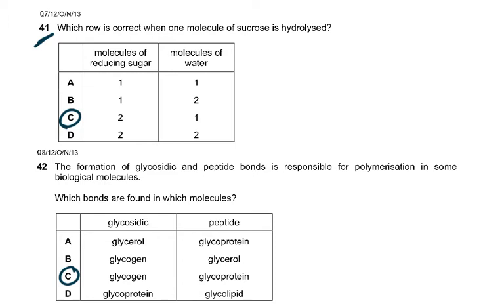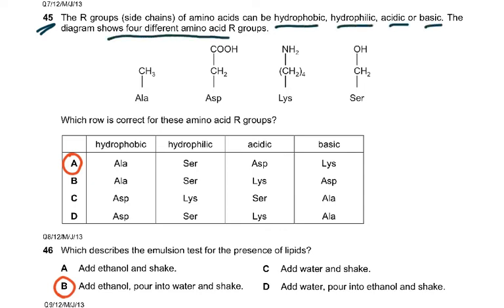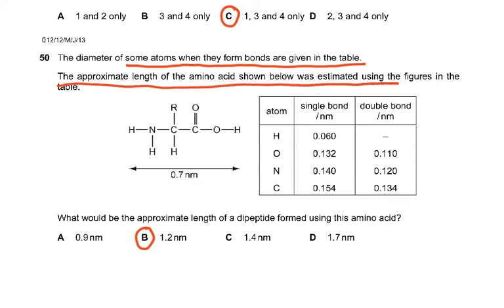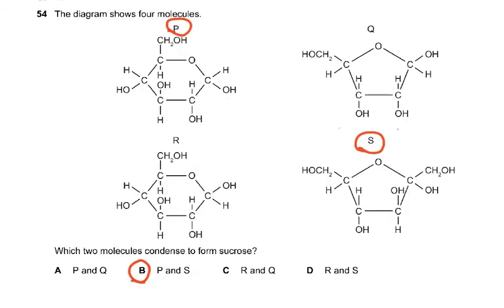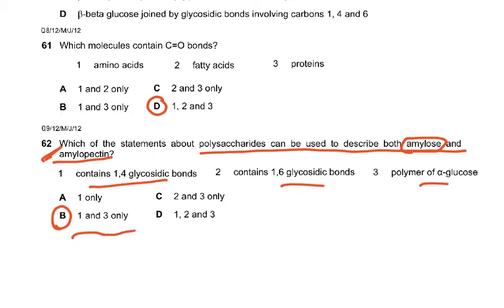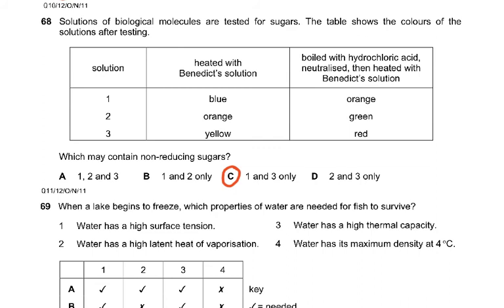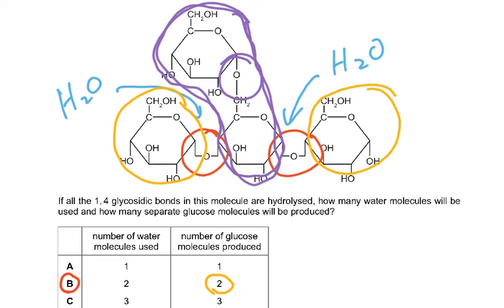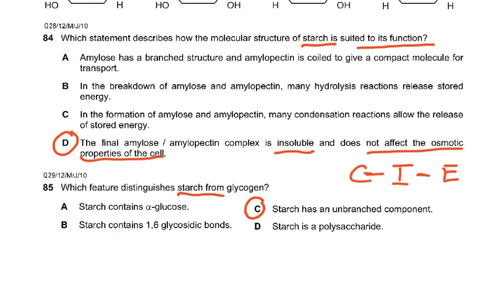9700 A LEVEL BIOLOGY TOPIC WISE CHAPTER 2 BIOLOGICAL MOLECULES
TOPICAL QUESTIONS MCQ  BIOLOGICAL MOLECULES  EXPLAINED